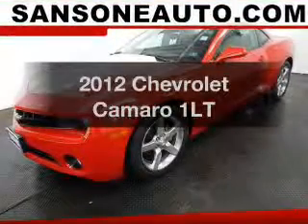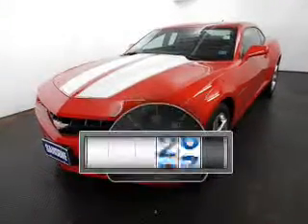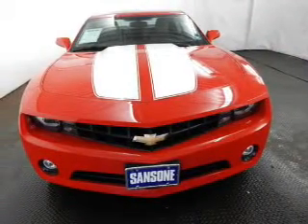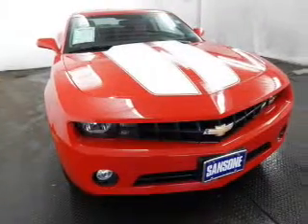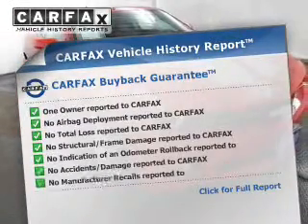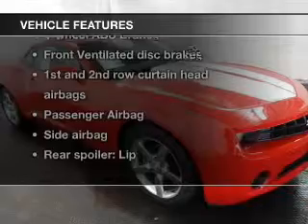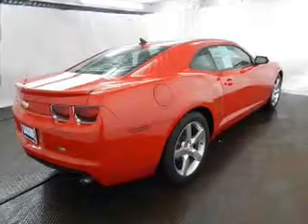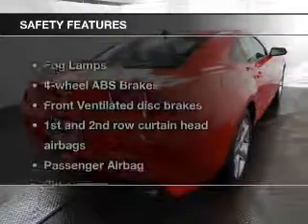2012 Chevrolet Camaro - Avenel New Jersey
Year: 2012
Make: Chevrolet
Model: Camaro
Trim: 1LT
Engine: 3.6 liter 6 cylinder 24 valve
Transmission: Automatic
Color: Red
Mileage: 13410
Address:
90-100 Route 1 North